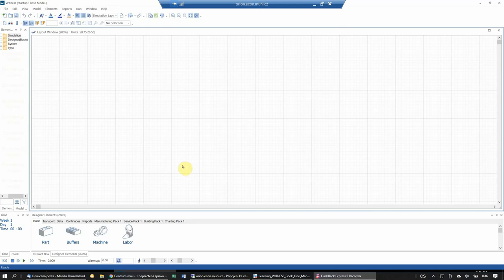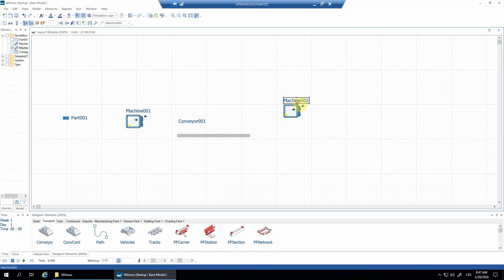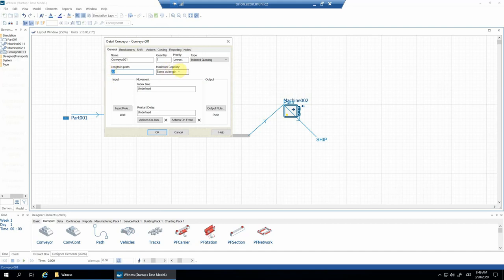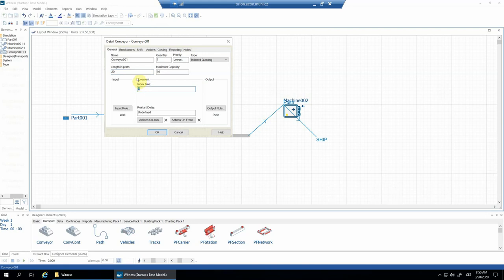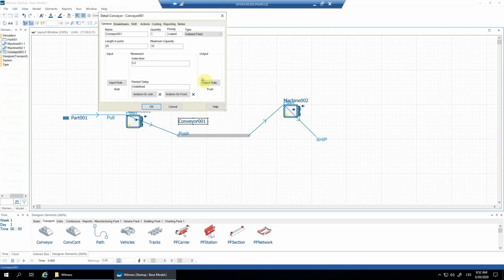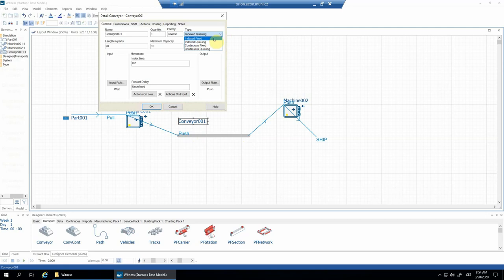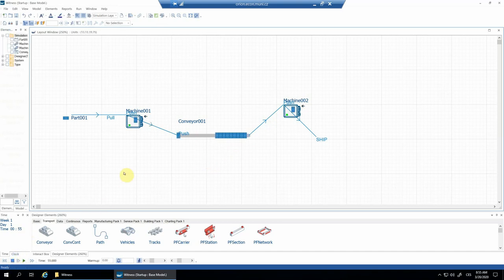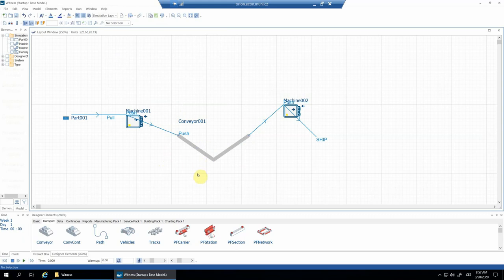Conveyors (Fixed and Queuing)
How to use "indexed" Conveyors in Witness Horizon 23 by Lanner Group. The difference between Fixed and Queuing is explained.